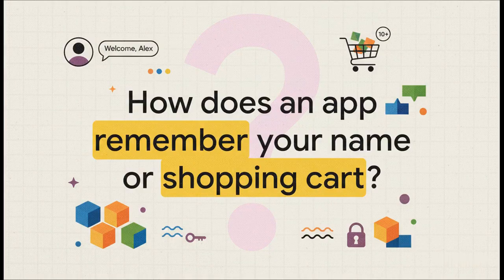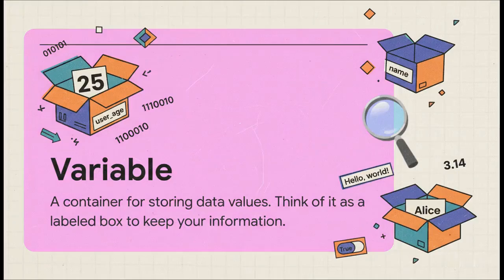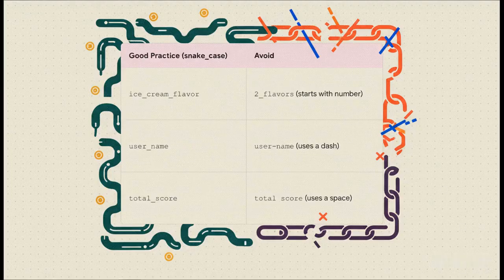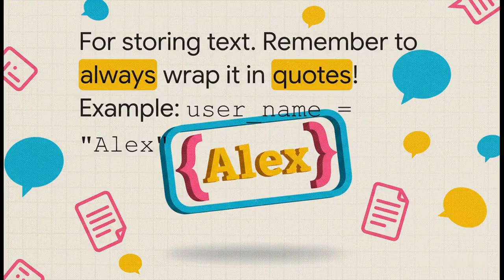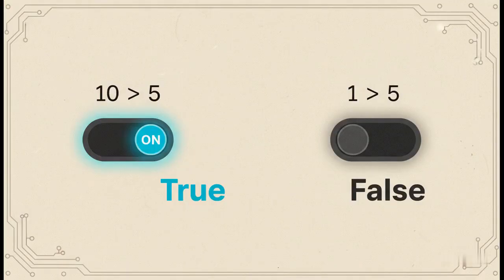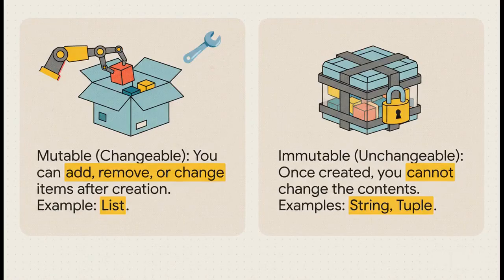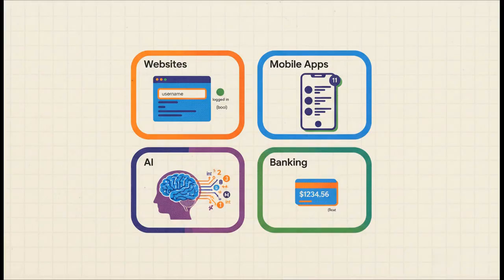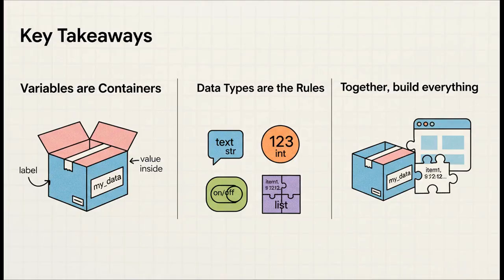Data Types and Variables Explained | Python Basics for Beginners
In this video, you will learn about variables and data types in Python in a simple and beginner-friendly way. This tutorial is perfect for anyone who is starting Python programming.

📌 Topics Covered:

✅ Types of data in Python

Integer (int)

Float (float)

String (str)

Boolean (bool)

List, Tuple, Set, Dictionary (intro)
✅ Real-world examples

Understanding variables and data types is one of the most important concepts in programming. This video will help you build a strong foundation in Python and prepare you for advanced topics like functions, loops, and object-oriented programming.

📌 Watch till the end to master Python basics!